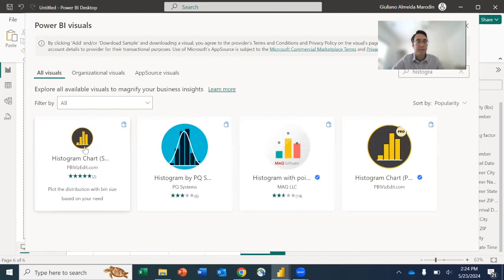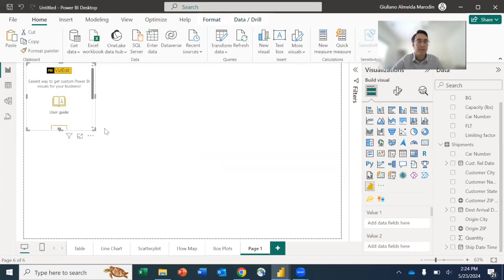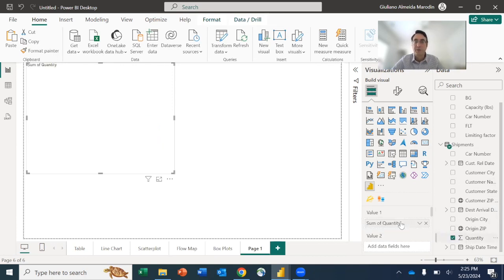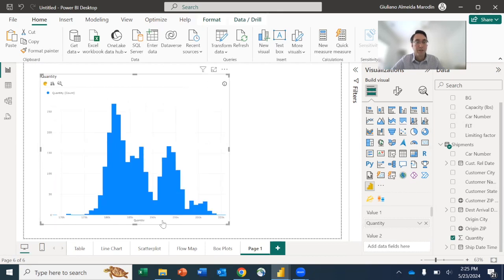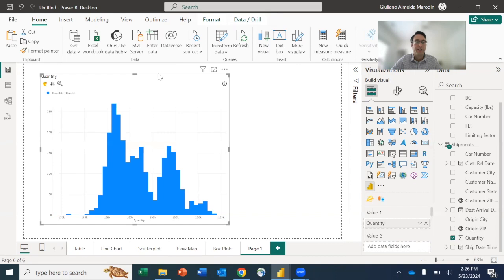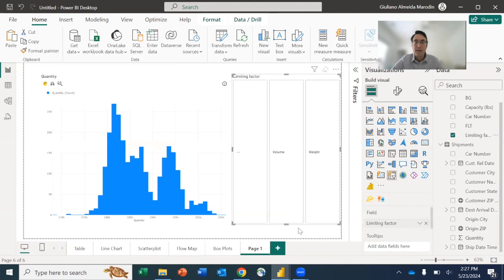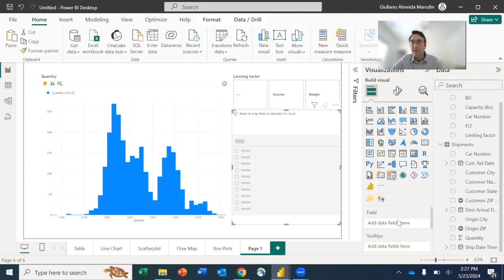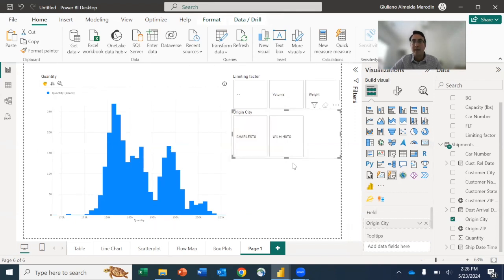7 Power BI Part 9 Histogram and Slicers